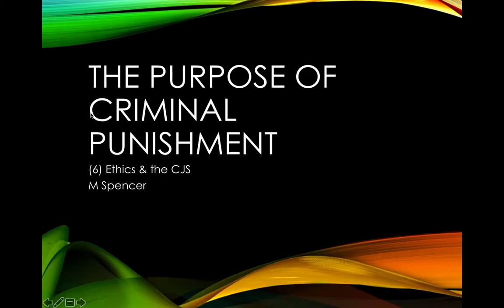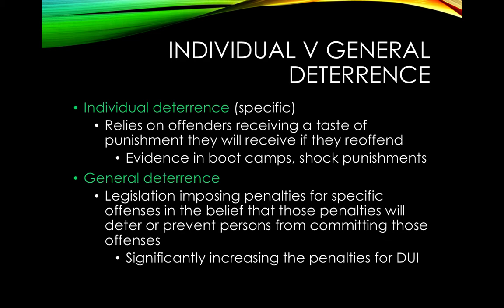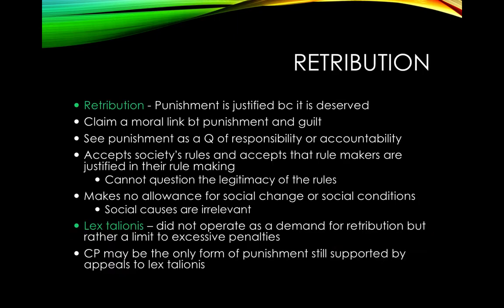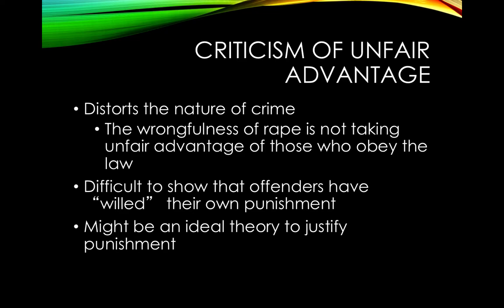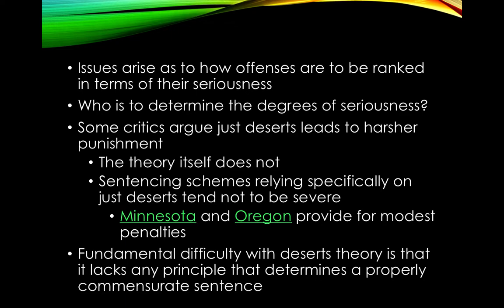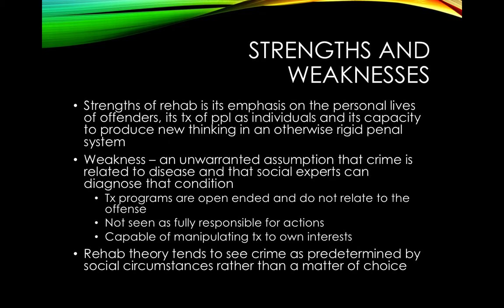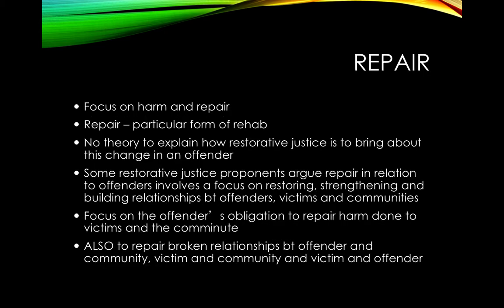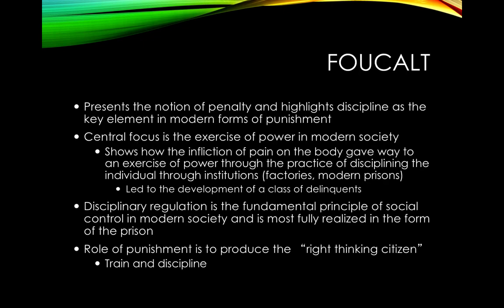6 Purpose of Criminal Punishment